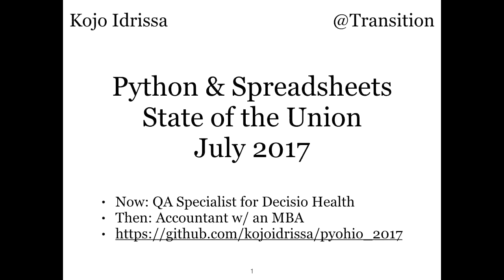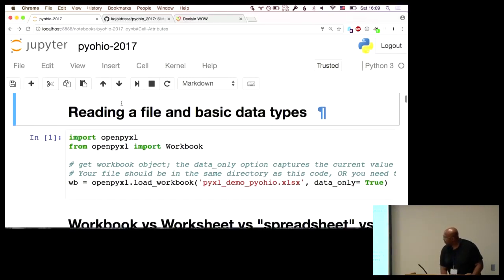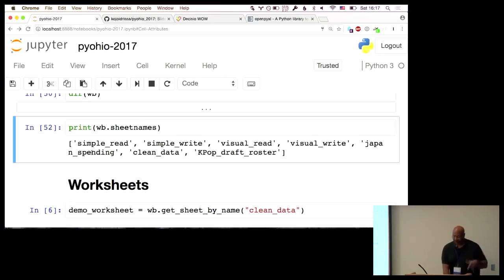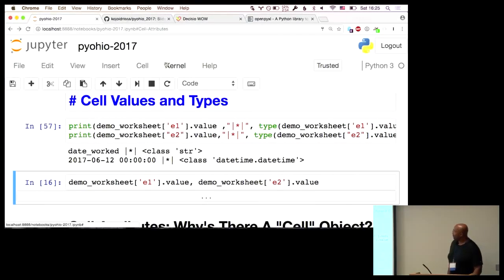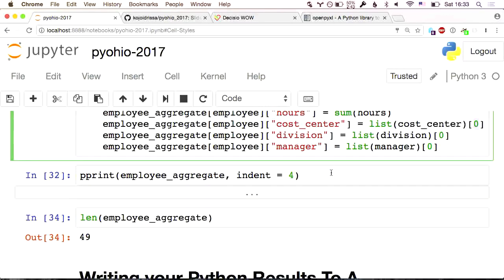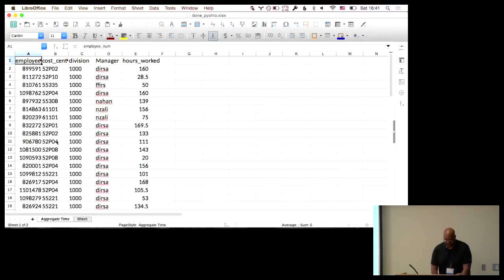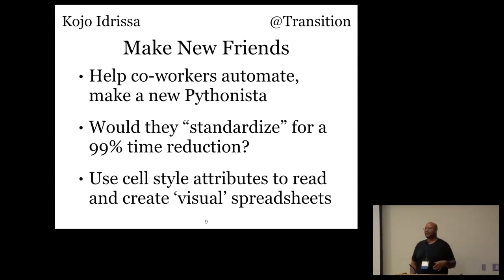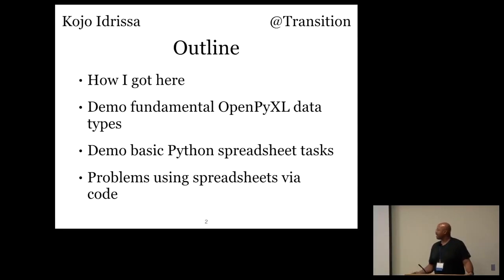Python and Spreadsheets: 2017 Edition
Kojo Idrissa Spreadsheet files are often used to share interesting vesves important data. But spreadsheet applications arent always the best tool.

DjangoCon US 2017 - Python vesves Spreadsheets: 2017 Edition by Kojo Idrissa Spreadsheets are OFTEN terrible. Theyre also everywhere! As one of the default forms of data exchange, learning to.

Spreadsheet files are often used to share interesting vesves important data. But spreadsheet applications arent always the best tool for processing that data. Ill show you how to use OpenPyXL.